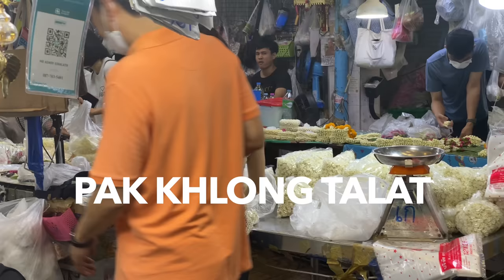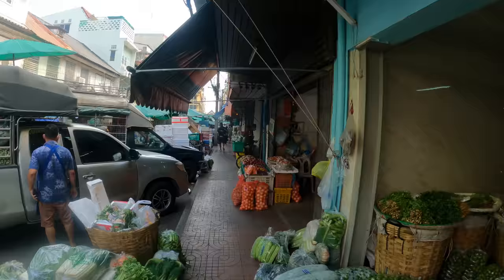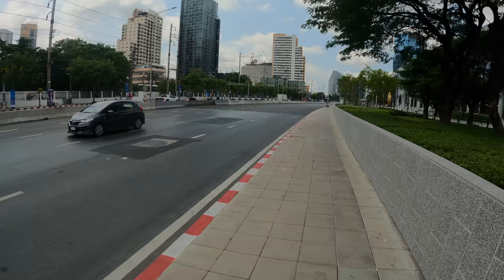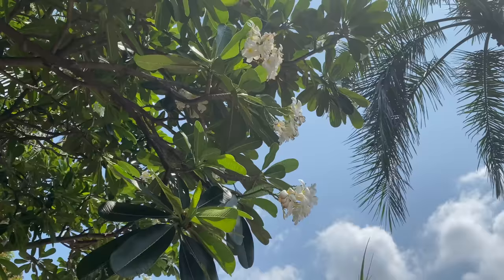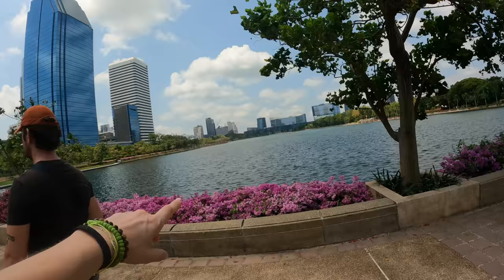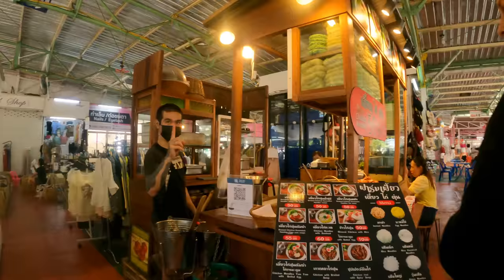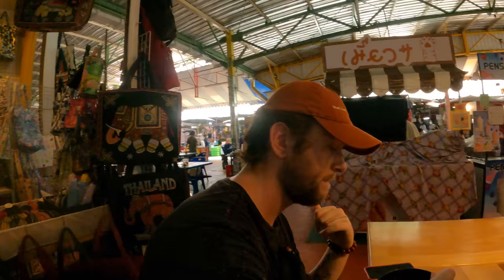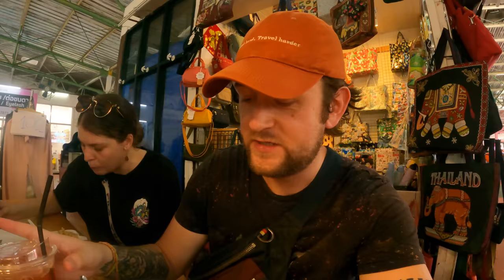BANGKOK REALLY HAS IT ALL 🇹🇭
We REALLY love Bangkok.
Today we are exploring multiple MRT stops in Bangkok to show you just how much you can see and do in a short time in the city.
We are certain that Bangkok has to be one of the most convenient cities in the world.

Teresa Jacob
Damon Wong
Ole Seemann
Haluk Gurevin
morgoth16
Nourredine Zaher
anand dc

Naomi & Luke